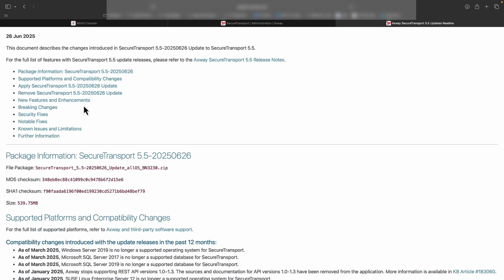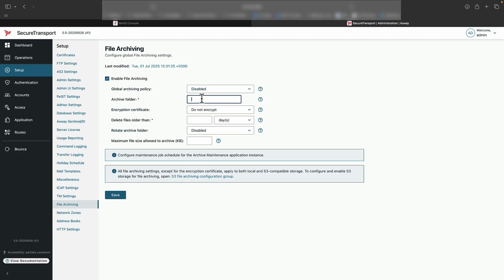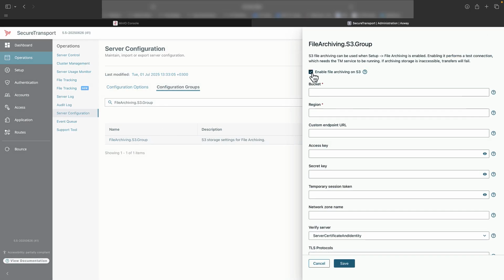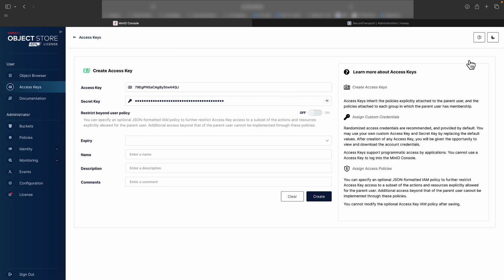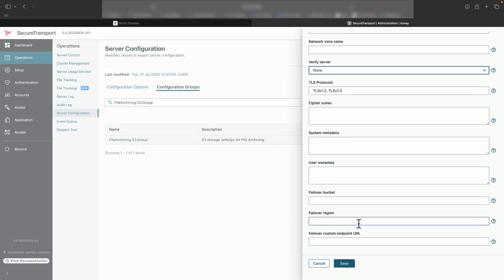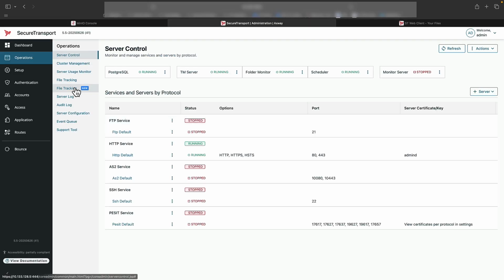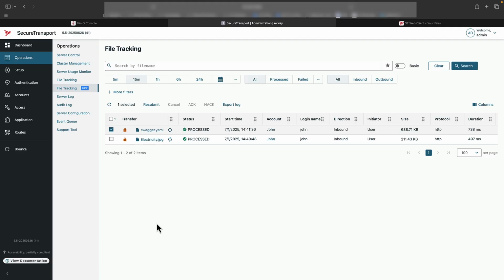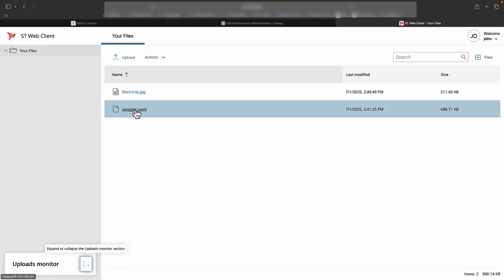How to Set Up S3 File Archiving in SecureTransport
Download the latest version of SecureTransport and explore this and many other product improvements at axway.com